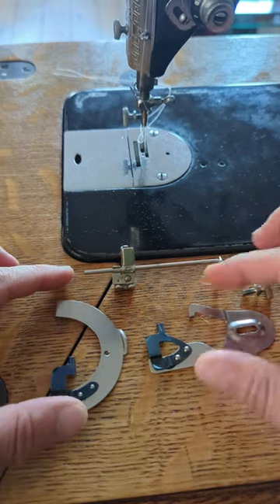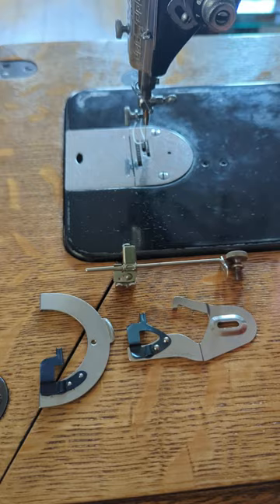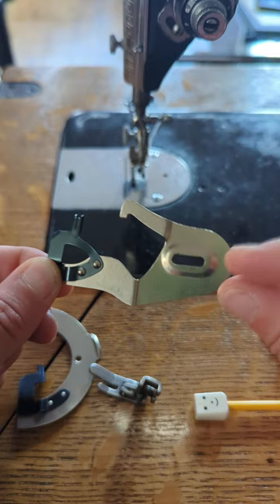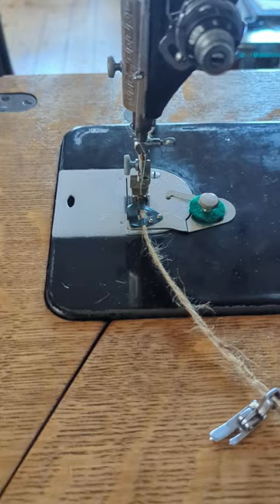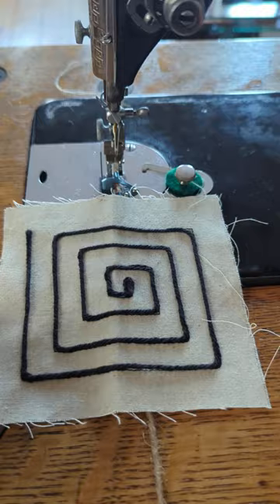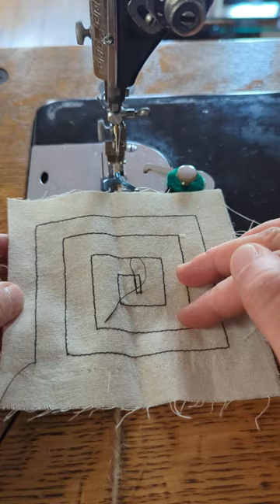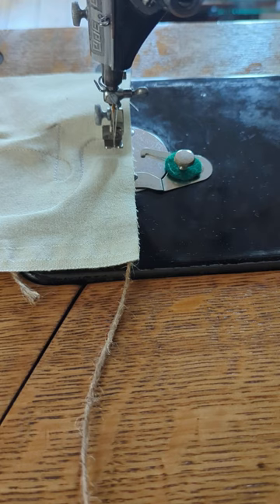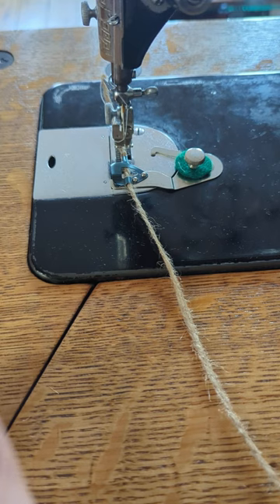Vintage Singer Underbraider